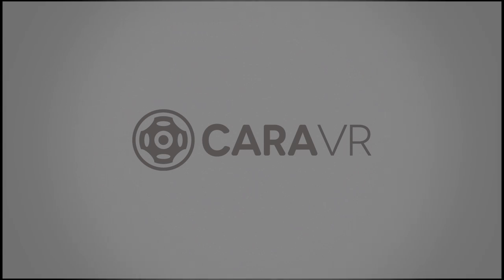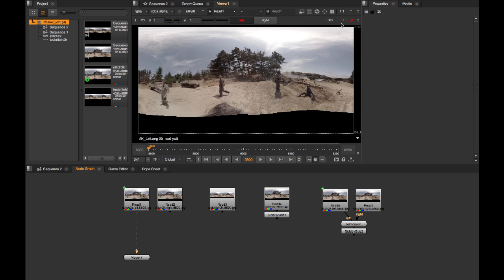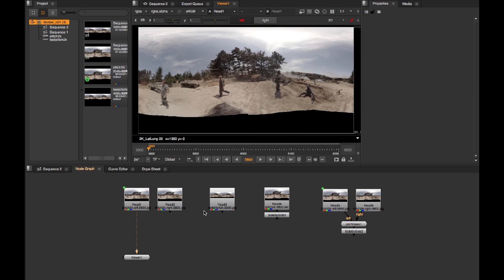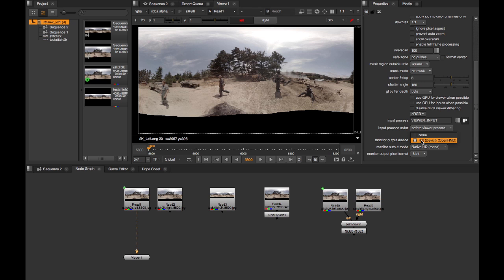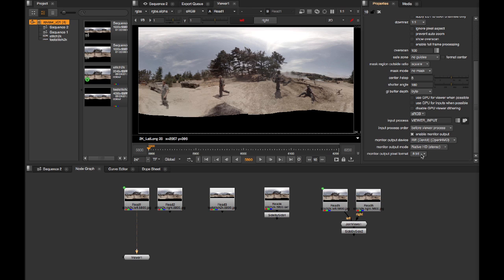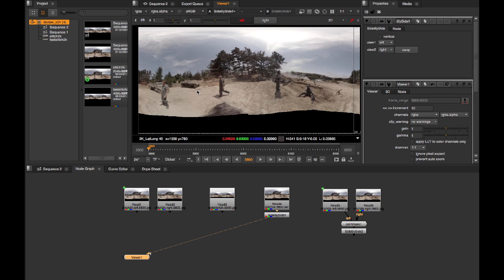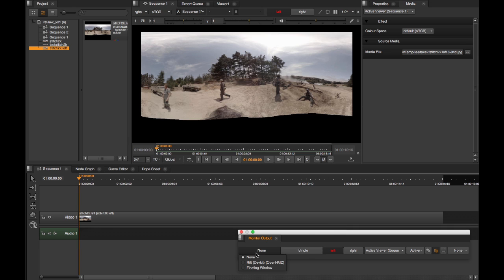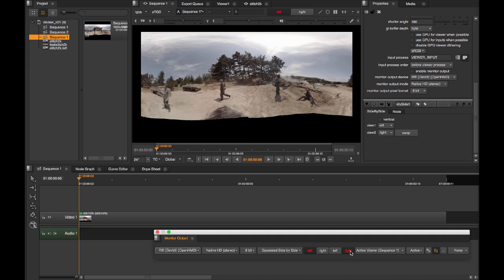HMD Review in CARA VR Tutorial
Learn how to review 360° material on VR headsets such as the Oculus Rift and the HTC VIVE, from within NUKE’s node graph and NUKE STUDIO’s timeline.

Video by Jack Binks